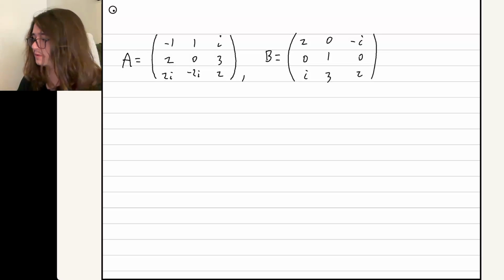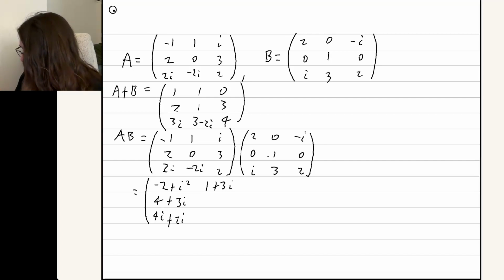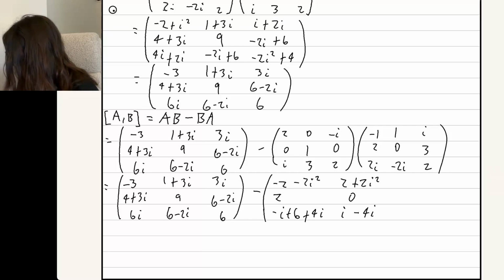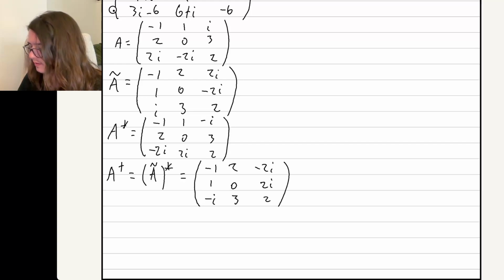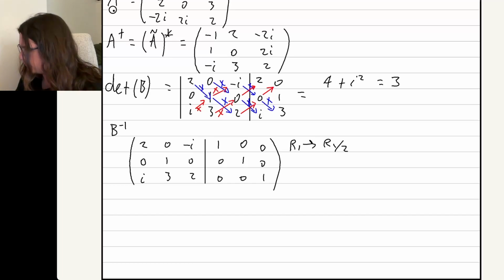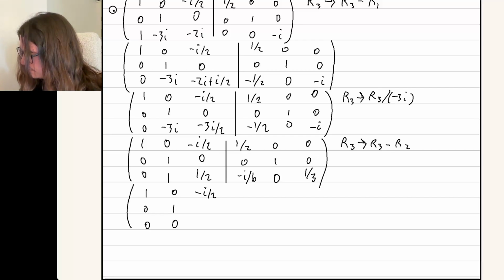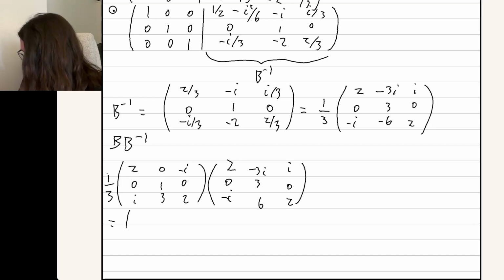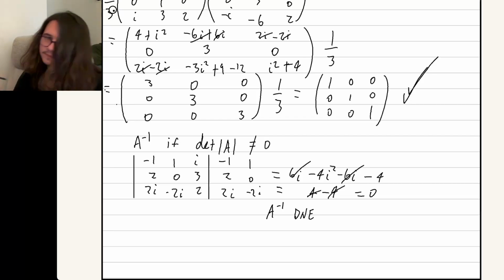Griffiths Quantum Mechanics A.8